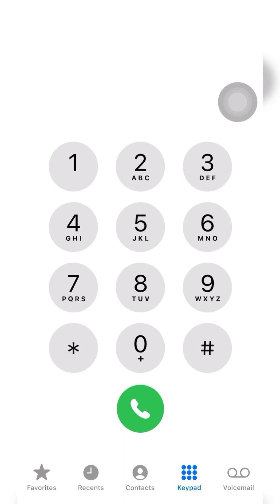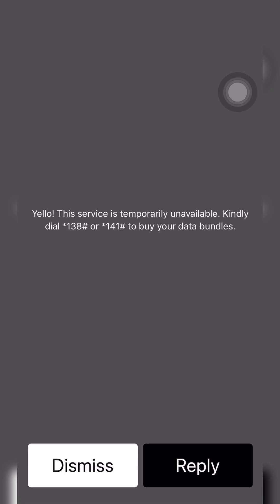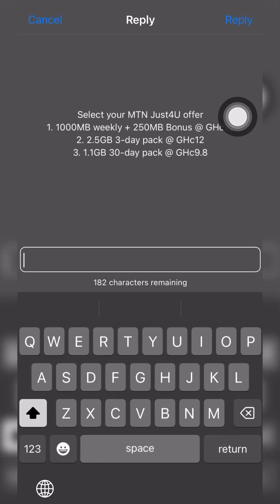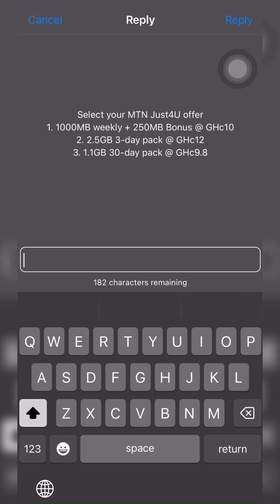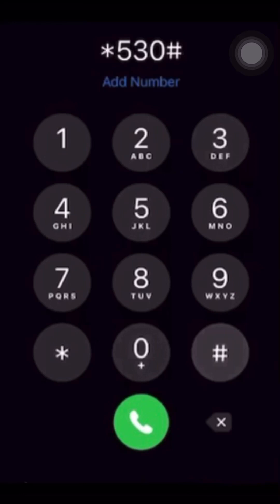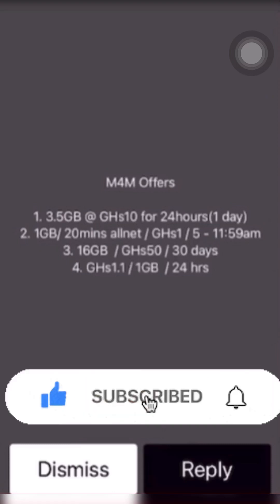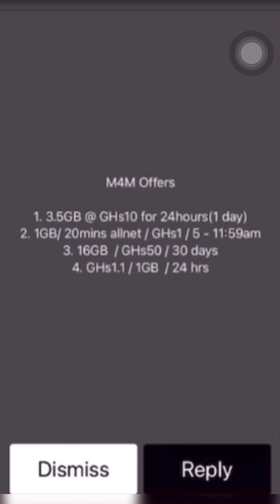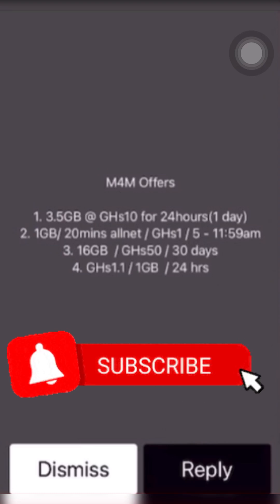Revealed! MTN 16GB Data Bundle SECRET Code| Unlimited Data Bundle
Hello, in this video, I will share with you secret shortcodes that can get you unlimited 16GB of data at a very low price with several add-ons.
This video will show you various ways to use a single code on Vodafone to get cheap zone internet bundles for free.

Credits- Background Music:

Musician: LiQWYD